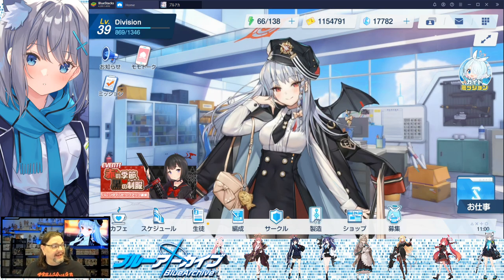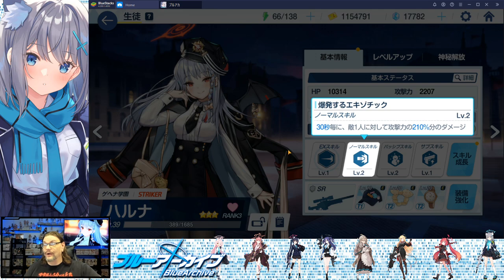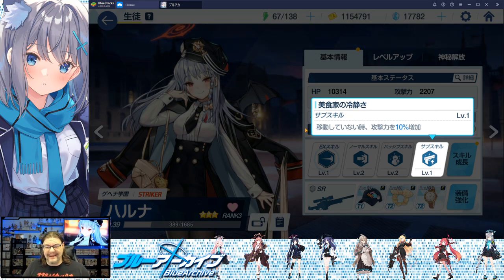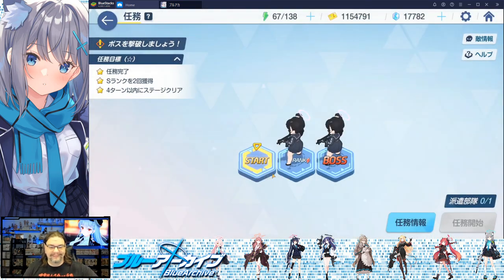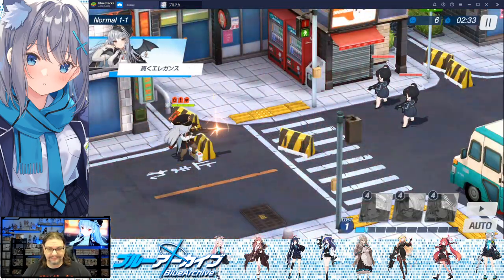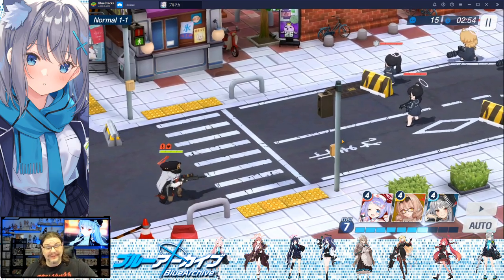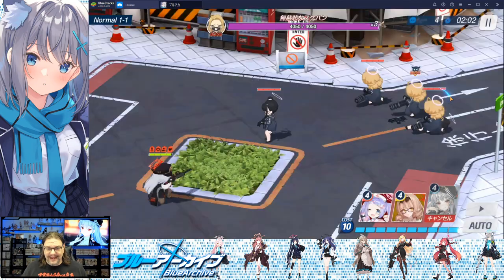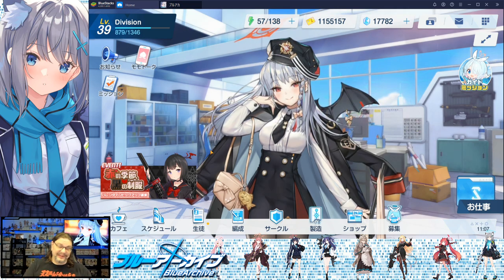Haruna - Character Spotlight & Guide - Blue Archive - Information and Skills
She's a vampire with a sniper rifle!  I think anyway.  Dressed in what is similar to WWII military gear, she doesn't suck your life-force out like a normal vampire, she just ends it at the end of a sniper scope!